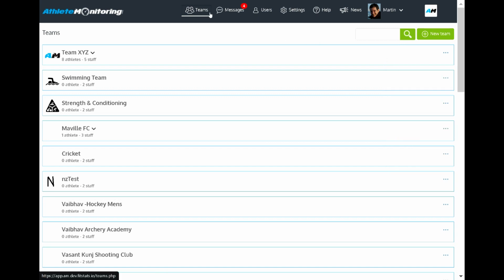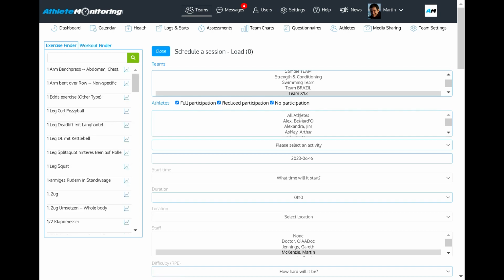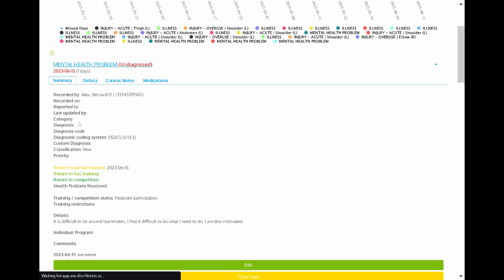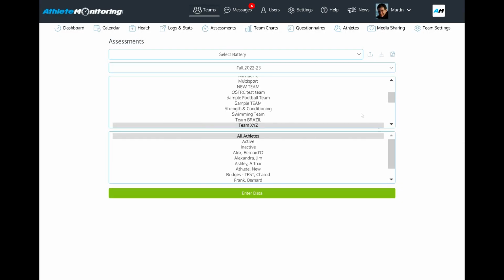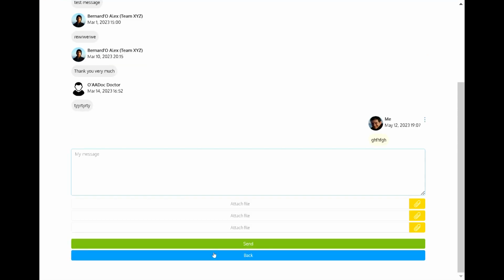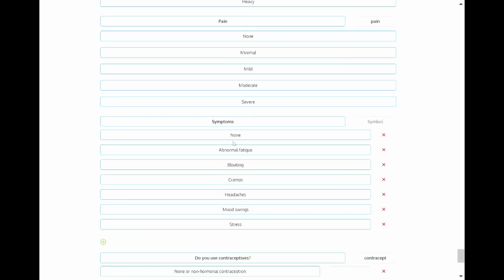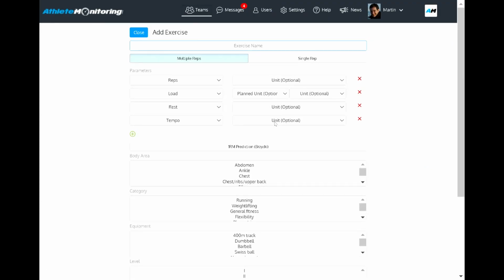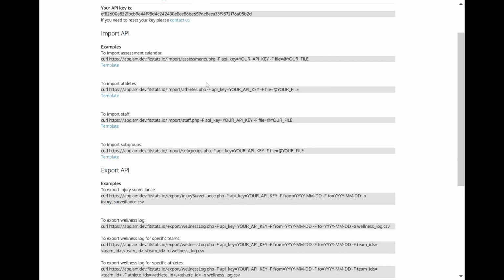AthleteMonitoring System Overview for Administrators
In this video, you'll discover AthleteMonitoring from A to Z and learn how to access and use all its available functionalities. This tutorial covers topics only available to account owners. If you are a coach, a medical user, etc. some features will not apply to you.